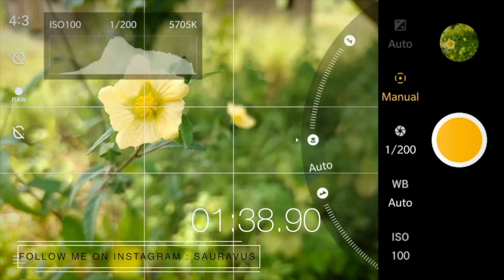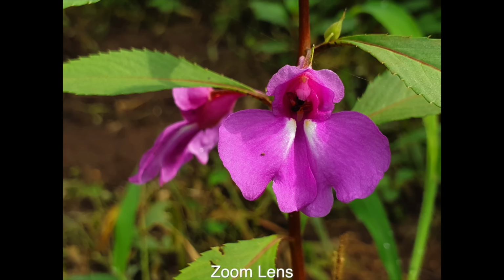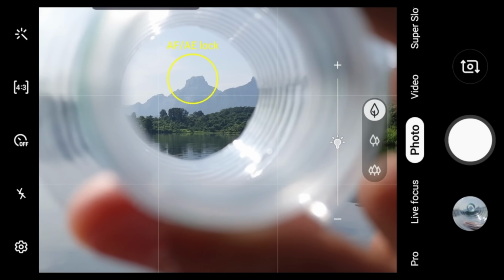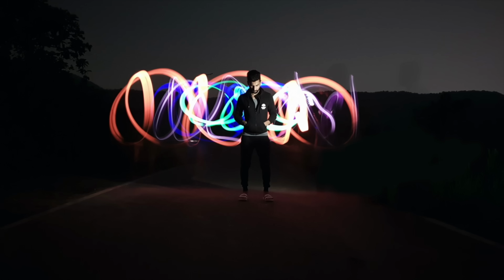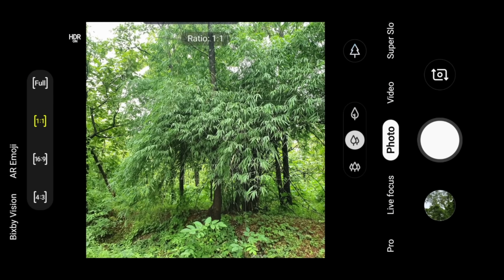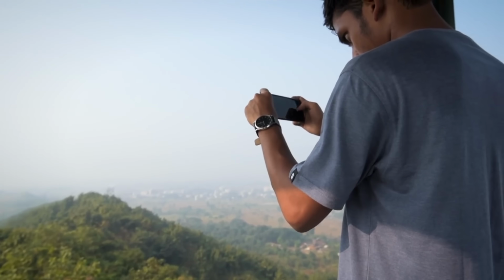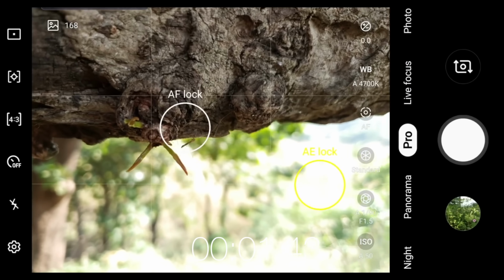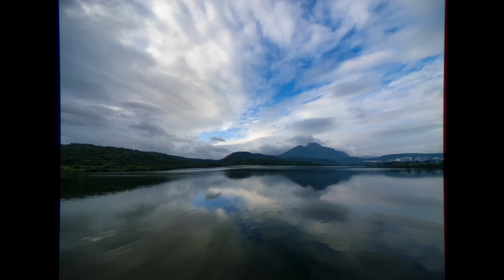10 Mobile Photography TIPS and IDEAS in 100 seconds!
Mobile Photography can be taken to a next level with these simple tips and ideas! Mobile Photography Detailed Playlist (Watch these videos to understand the tips and ideas mentioned in this video in detail)

Gears I use:
My Main Camera
My Vlogging Camera
My Secondary Camera